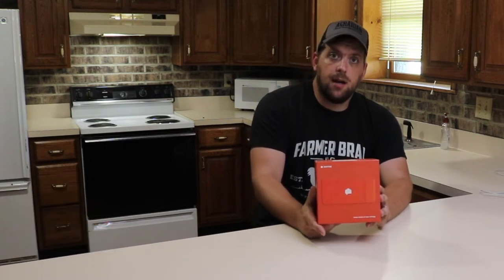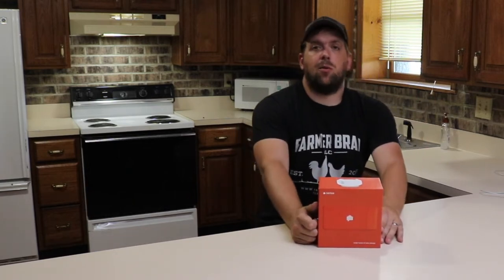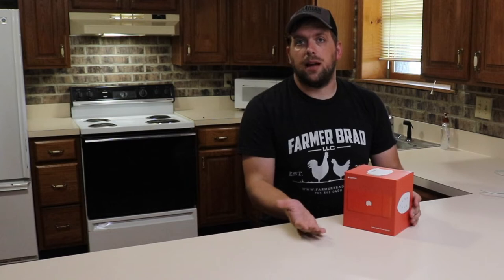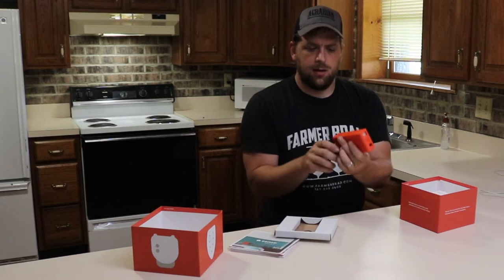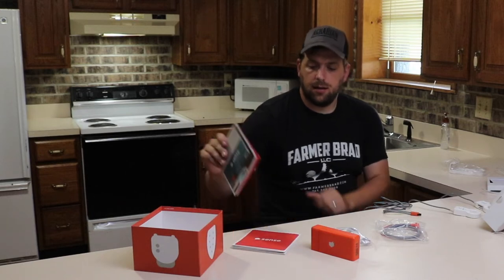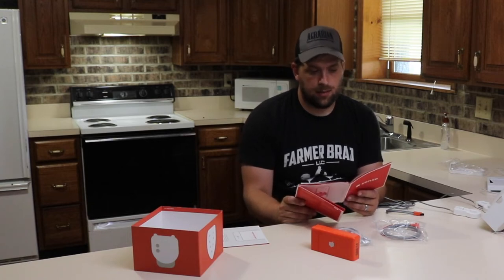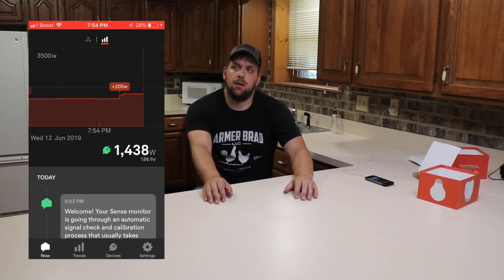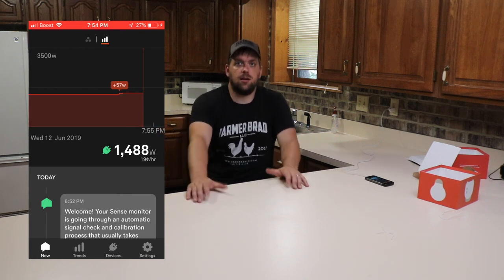Smart Home Energy Monitoring with Sense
Unboxing of the Sense home energy monitoring.